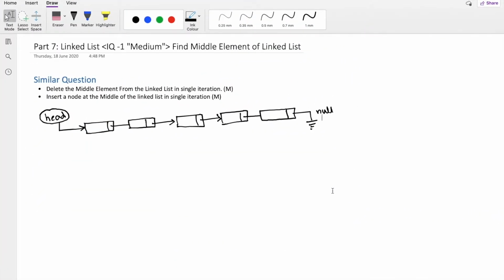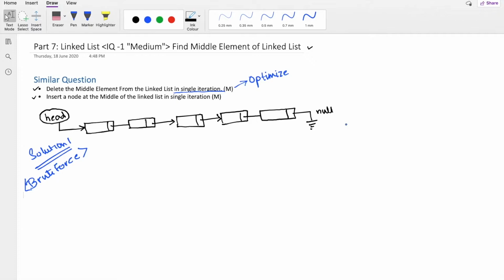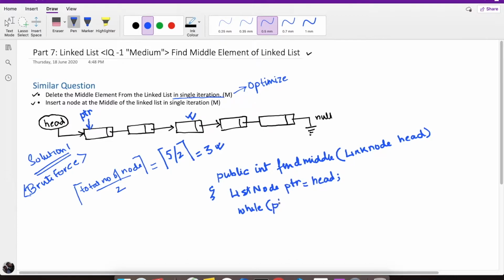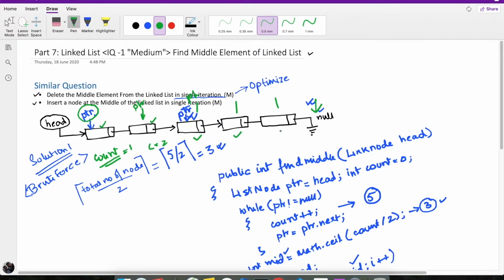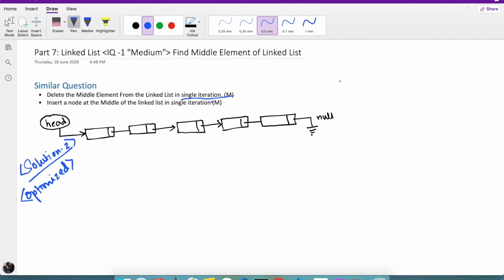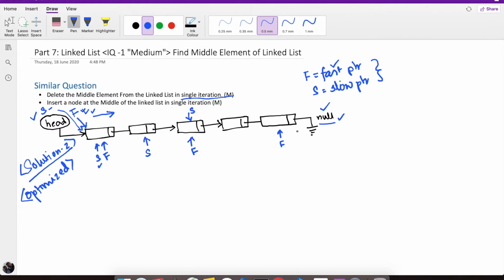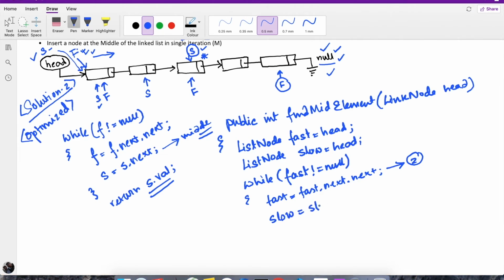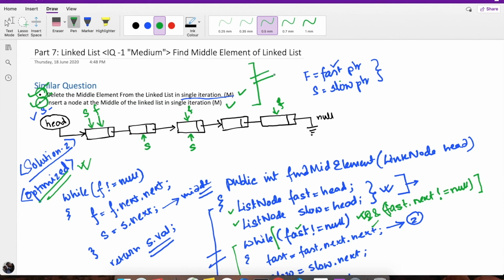Technical Interview: Part 7 (Q&A): Linked List - Find the middle of a given Linked List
In this video we will see how to find the middle of a given linked list in Java (includes 2 solutions).

To understand what and how a linked list works, please refer the videos below:

how to find the middle node in linked list,
how to find middle node of linked list,
find middle node in linked list